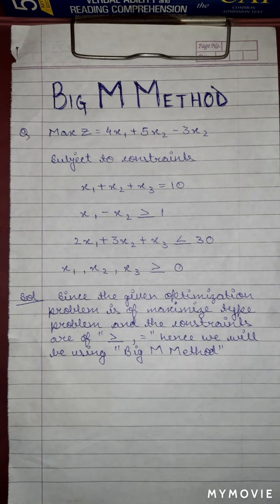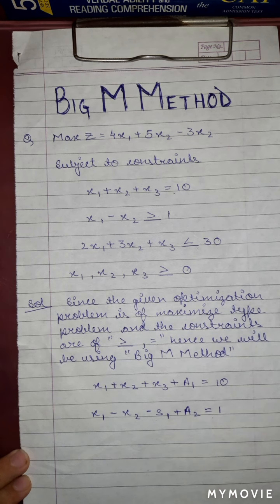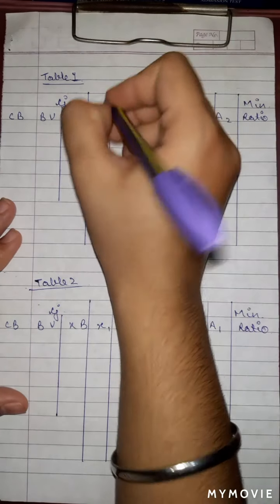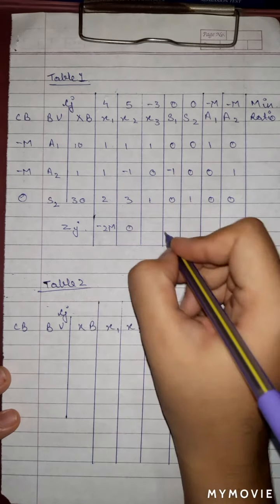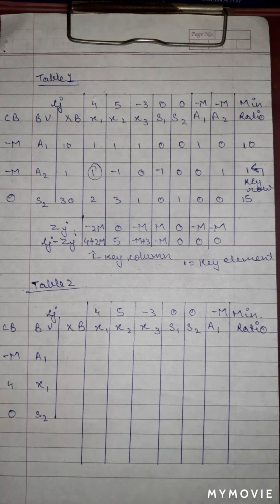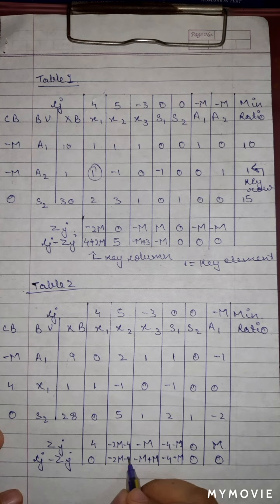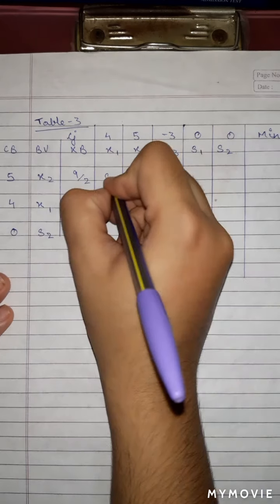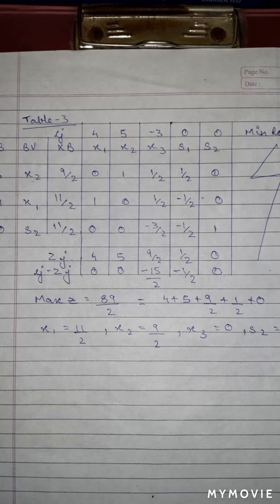BIG M METHOD